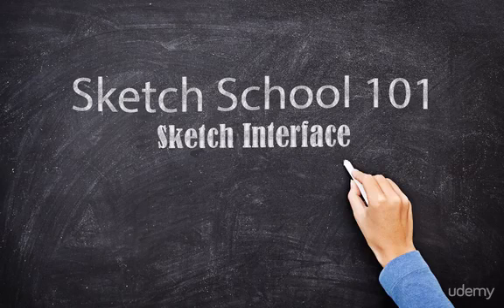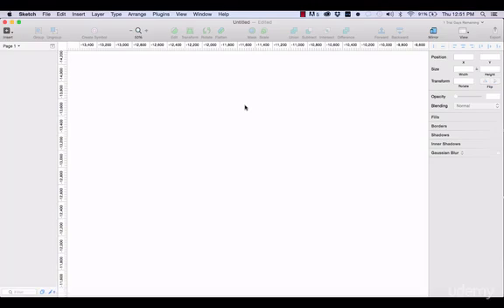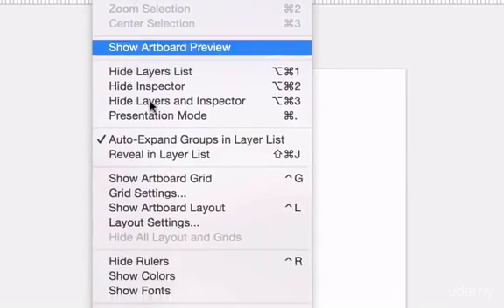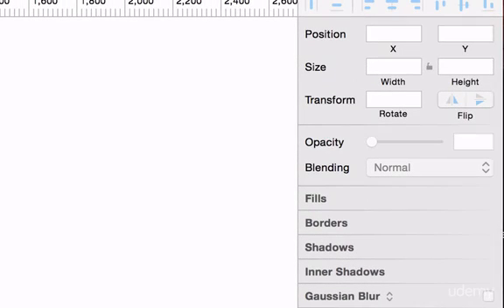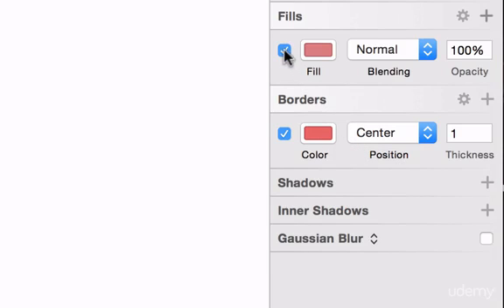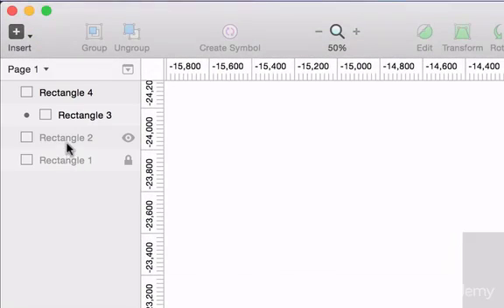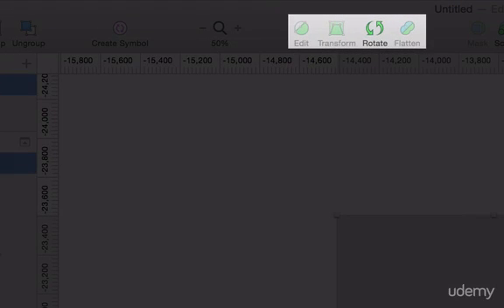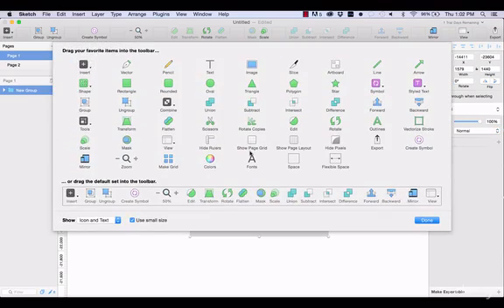Mobile App Design In Sketch 3: UX and UI Design From Scratch : The Interface